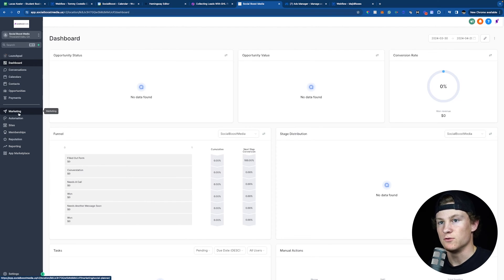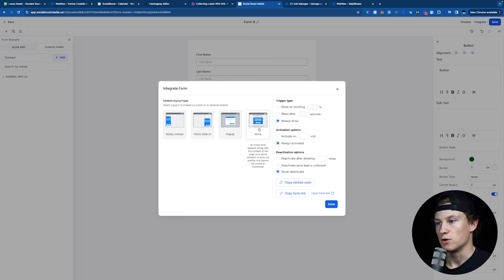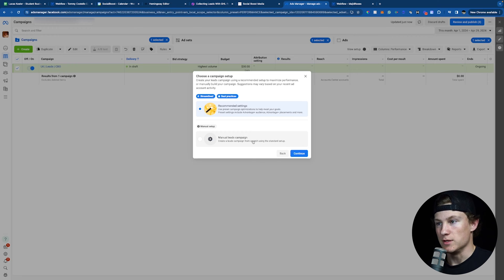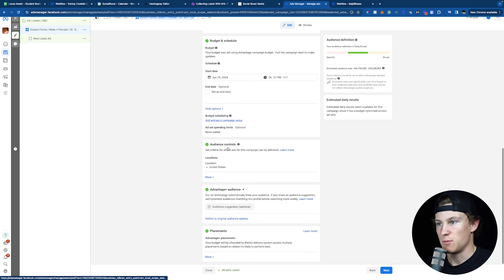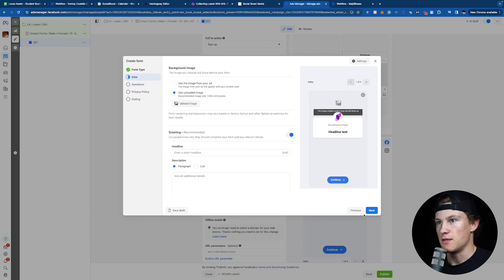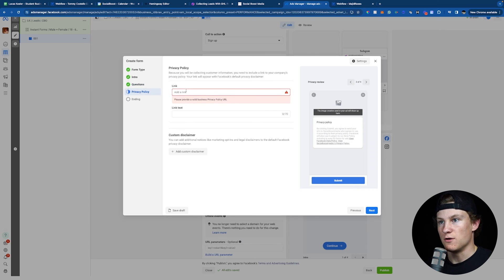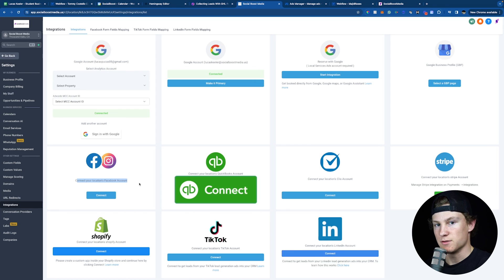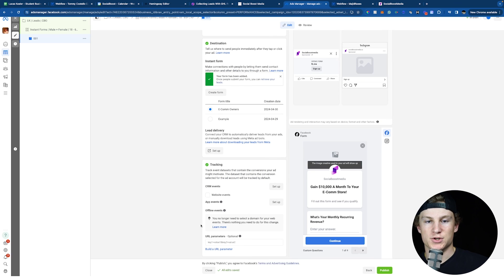How To Setup Facebook Lead Ads Using GoHighLevel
In this video, I'll show you how to collect leads from Facebook using GoHighLevel CRM. Whether you're new to GoHighLevel or have some experience, you'll learn my step-by-step process for setting up Facebook ad campaigns that generate high-quality leads. I'll guide you through creating compelling ad graphics and copy to grab attention. You'll see how I target the right audiences and spend my ad budget wisely to get the best bang for my buck. By the end, you'll know exactly how I use GoHighLevel to run effective Facebook ads, capture leads, and move them through my sales funnel. This is a must-watch tutorial if you want to grow your business using Facebook advertising combined with the power of GoHighLevel's CRM tools.

0:00 - Intro
0:10 - Using GHL Form
2:42 - Adding Form Inside Webflow
3:38 - Creating Instant Form
10:55 - Integrating Facebook To GHL
11:41 - Map Fields
12:34 - Posting The Campaign
13:01 - Outro